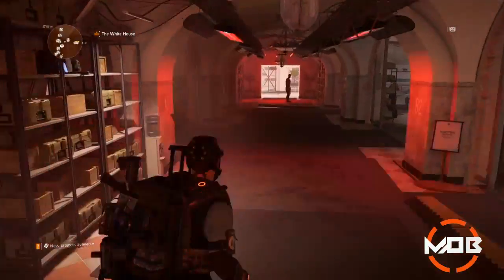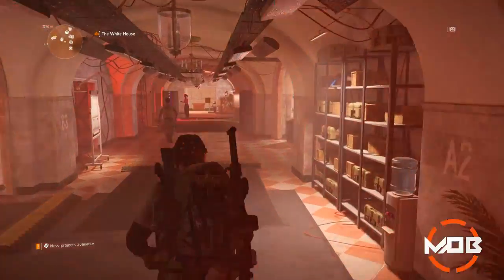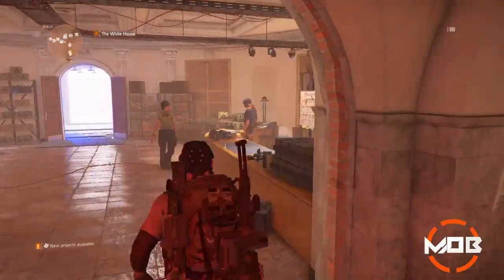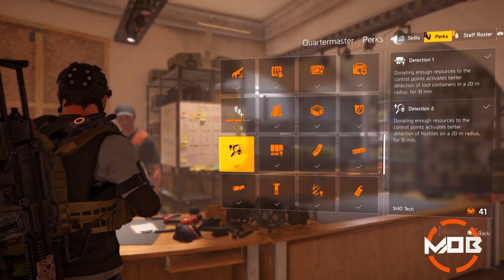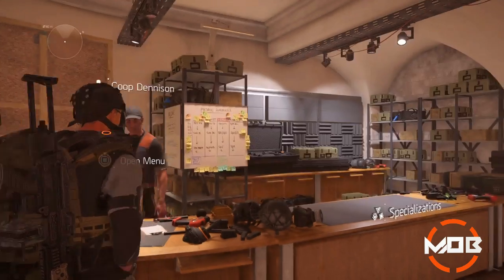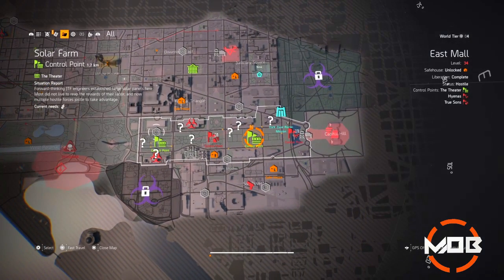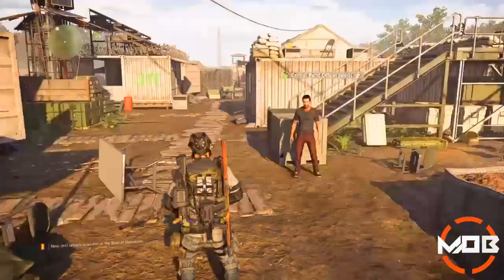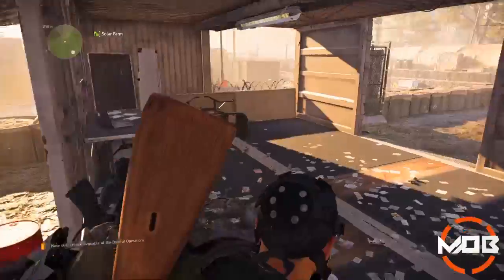The Division 2 - BEST FARM FOR CRAFTING MATERIALS "FASTEST MATERIAL FARM GUIDE"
Hey MOBSQUAD here's one of the fastest ways to farm CRAFTING MATERIALS in The Division 2.ENJOY guys!

Tom Clancy's The Division 2Developer Massive Entertainment Publisher UbisoftDirector Mathias KarlsonComposer Ola StrandhSeriesTom Clancy'sEngineSnowdropPlatform

Microsoft WindowsPlayStation 4Xbox One

ReleaseMarch 15, 2019 Genre Action role-playing, survival, third person shooterMode Multiplayer

Contents

GameplayEdit

DevelopmentEdit